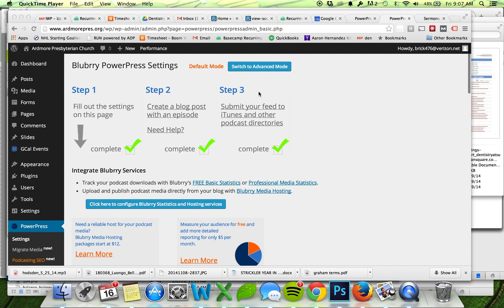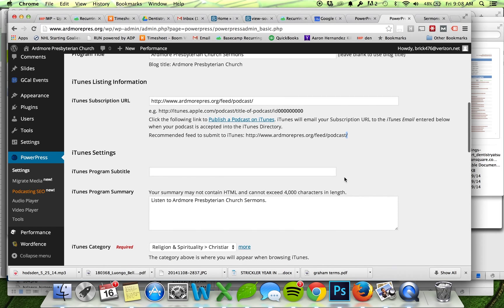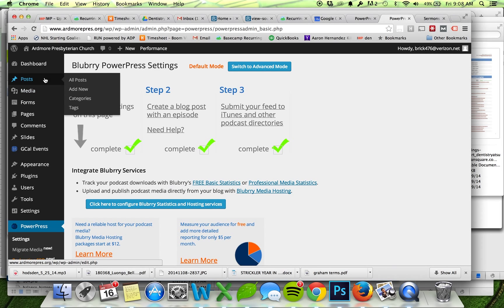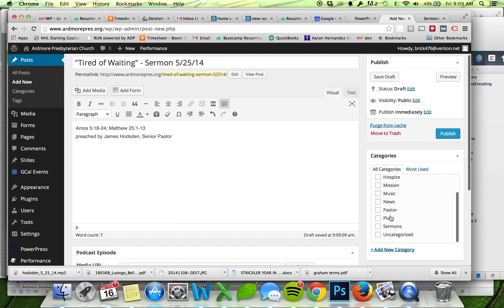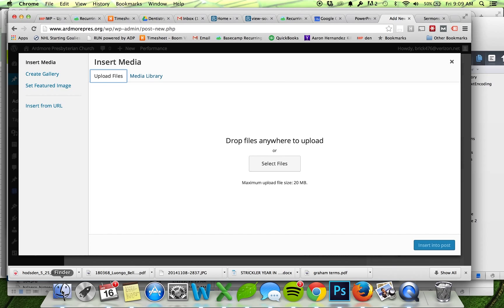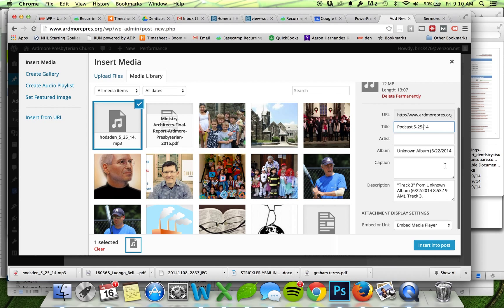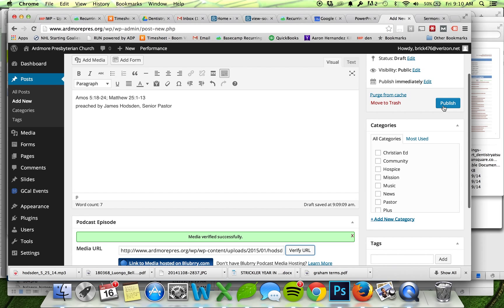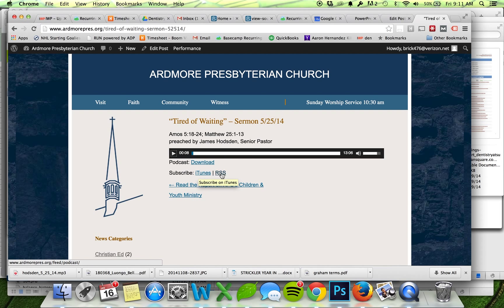How to Use Blubrry Podcast Plugin for Wordpress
Setting up the podcast channel, uploading a podcast to a post and publishing.